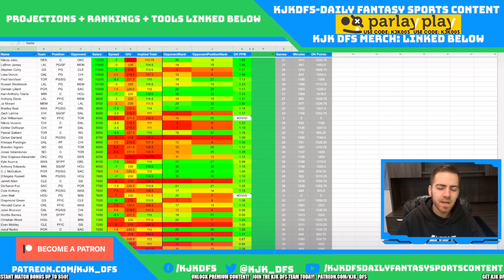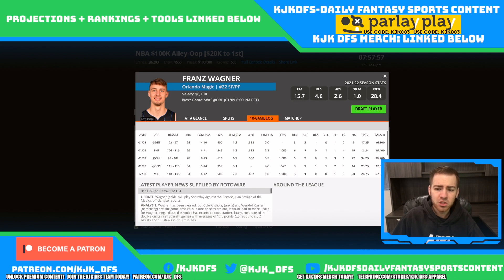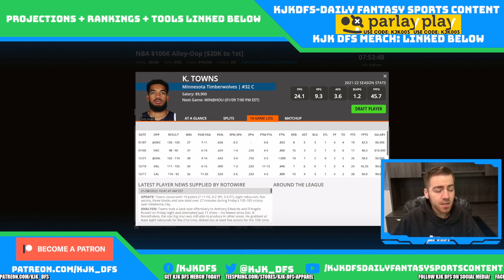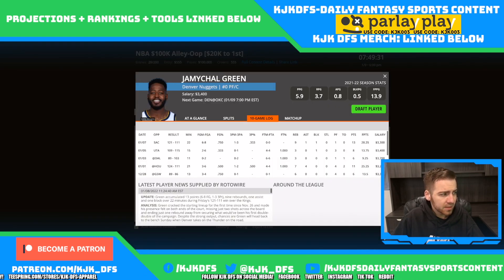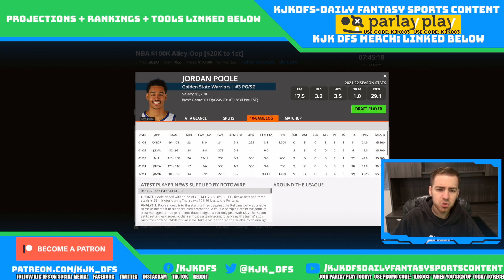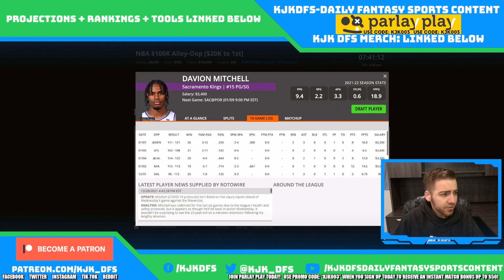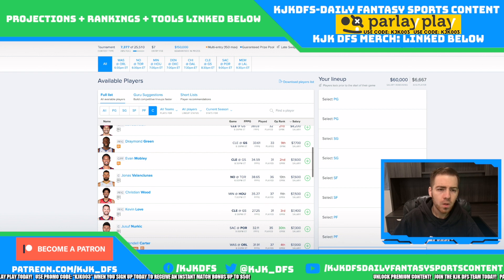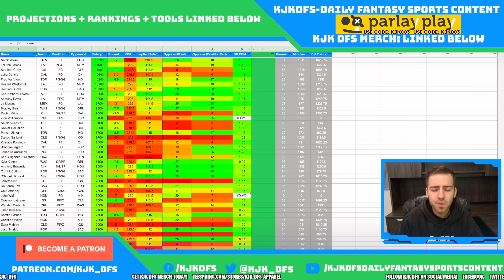DRAFTKINGS & FANDUEL NBA DFS PICKS | SUNDAY 1/9/22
DraftKings and FanDuel NBA DFS picks and strategy for the DraftKings & FanDuel NBA main slate on Sunday 1/9/22!